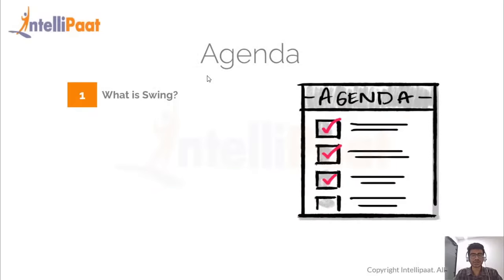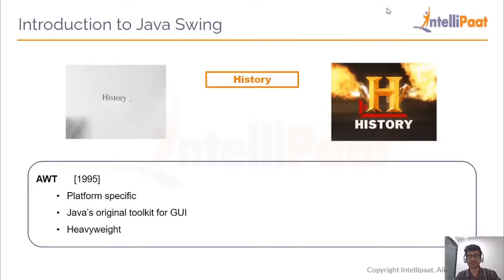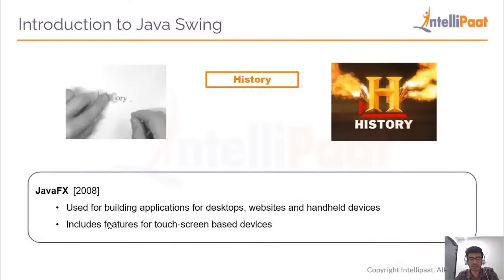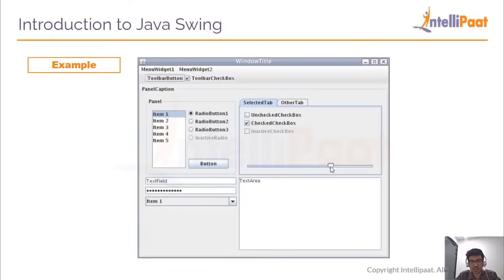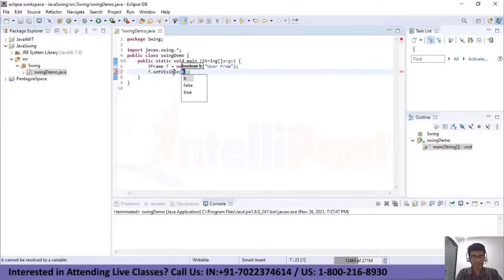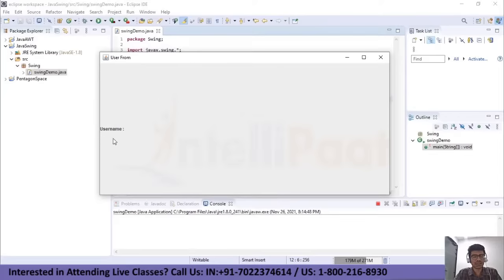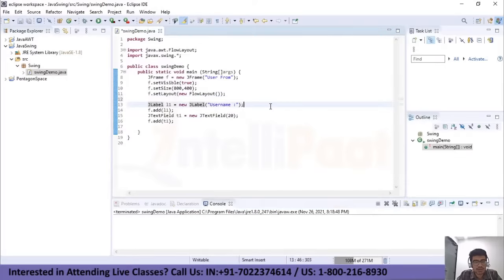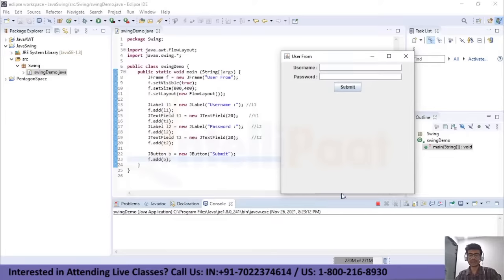Java Swing For Beginners | What is Java Swing | Java Swing Tutorial | Intellipaat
In this Java Swing for beginners video, you will learn what is java swing, why do we need Java swing, history of java swing, class hierarchy of java swing, example of java swing. This what is Java Swing video is a must watch for everyone who wish to learn Java and make a career in it.

🔵 Interested to learn Java Programming still more? Please check similar Java Programming certification blogs

Are you looking for something more? Enroll in our java course & become a certified java Professional It is a 40 hrs instructor-led java training provided by Intellipaat which is completely aligned with industry standards and certification bodies.

Got any questions about java programming? Ask us in the comment section below.
🔵 Why should you opt for a java career?

Java is an evergreen programming language that is being used in most of organizations. You will grab the best jobs in top MNCs after finishing this Intellipaat java online training. The entire Intellipaat java course is in line with the industry needs. There is a huge demand for java certified professionals. Hence this Intellipaat java tutorial for beginners is your stepping stone to a successful career!